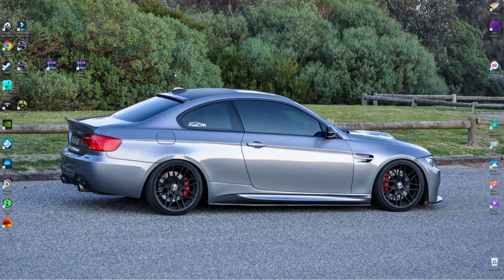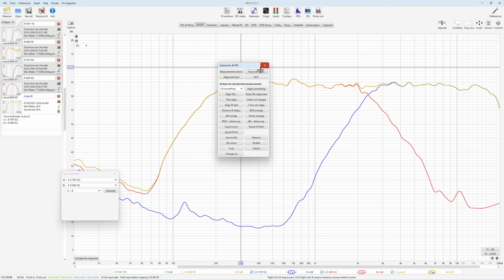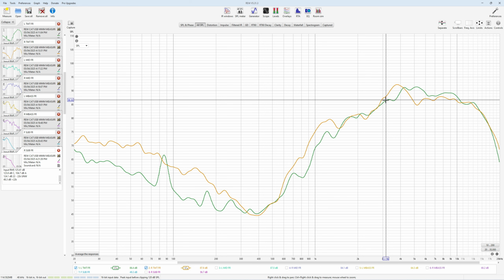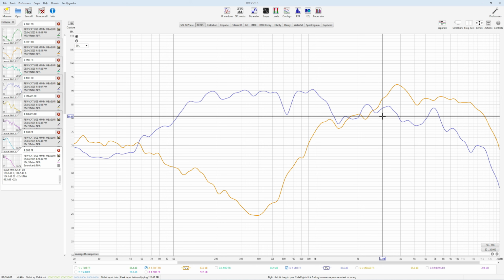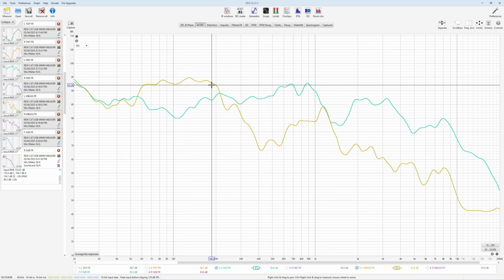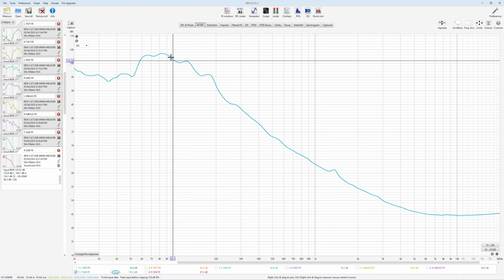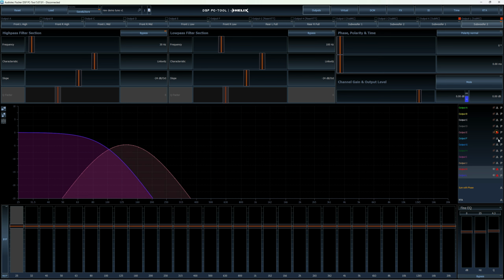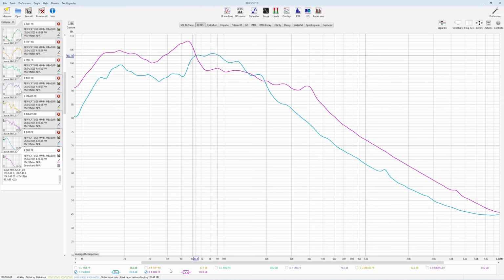REW - Car Audio Tuning - Moving Mic Method - Step 3 (Part 1) - Cross Overs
In this tutorial we continue with the moving mic method tune of the Audi A1.  In this episode we work out where to set the crossovers and how to put them into the DSP